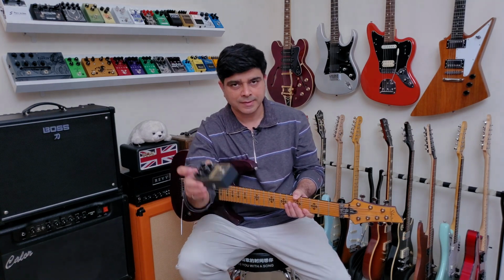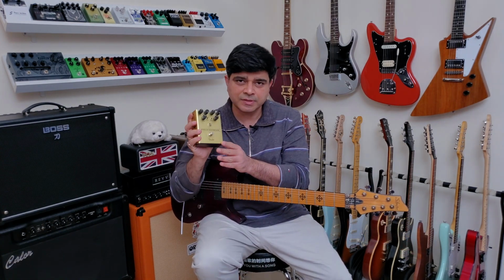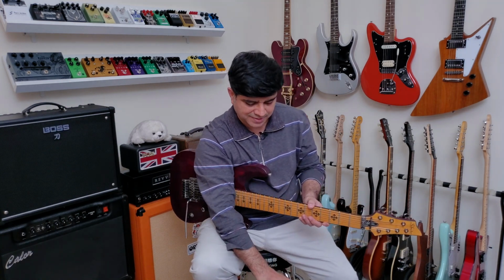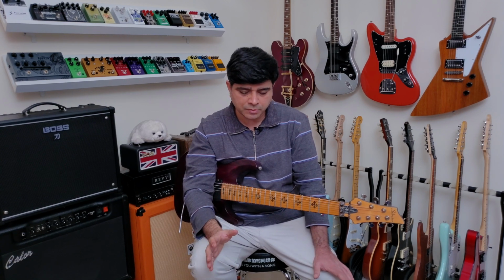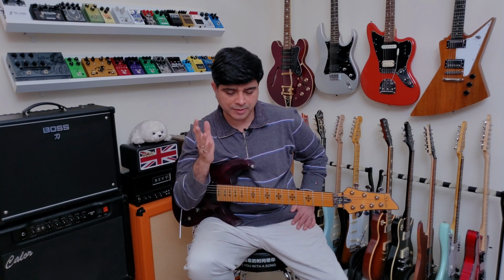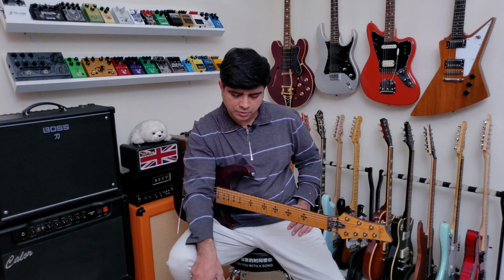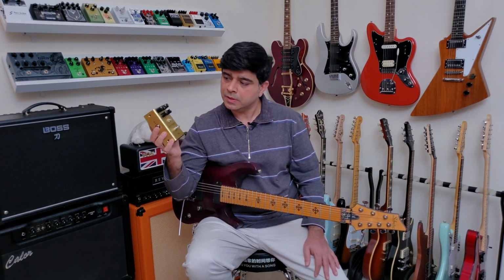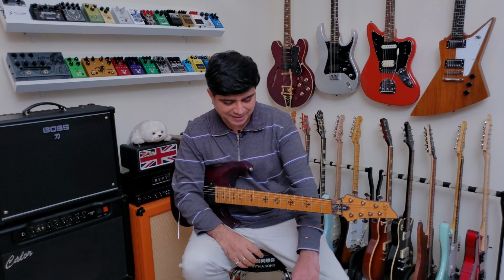Under US $200 High Gain Pedal Shootout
In this 4K video, Sahil Jagtiani shoots out 11 high gain pedals under US $200. Which ones will emerge supreme?

Timeline:
00:00 - Opening Credits
00:06 - Introduction
00:42 - The Pedals
05:01 - Animal Factory Amplification Pit Viper
07:26 - JHS Pedals PG-14
08:10 - Fulltone OCD
08:40 - Fender Pugilist Distortion
12:10 - Proco Rat
12:39 - Flip Pedals Slick Drive
13:22 - TC Electronic Fangs
14:06 - Boss DS-1X
14:20 - Boss Metalzone Wazacraft MT-2W
14:49 - Abasi Concepts Pathos
15:18 - Friedman BE-OD
17:36 - Final Thoughts
21:50 - End Credits

The following additional gear was used in this episode:
Guitar - Schecter Jeff Loomis 7 String
Two Notes Audio Engineering Cab M+ (Clean Pre-Amp On)
Cable - Facebook.com/thetonedoor

All the pedals showcased in this video have been purchased by us. We are under no obligation to give a favourable review and all the opinions expressed here are our own to help you choose best.